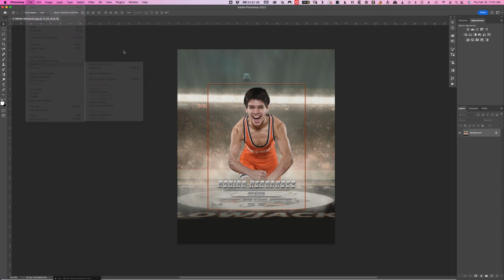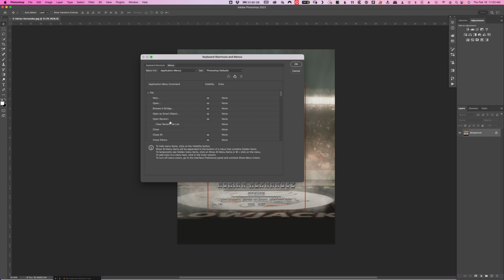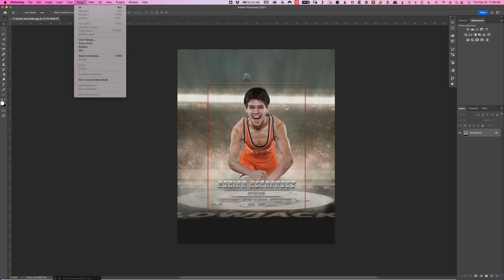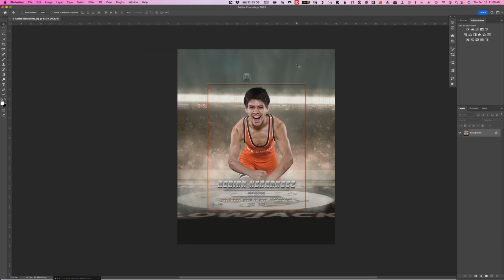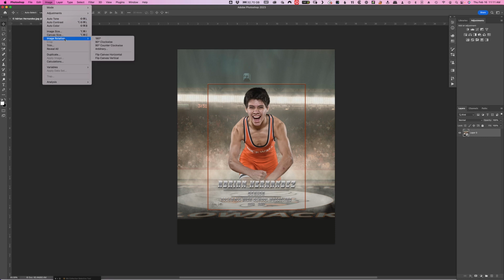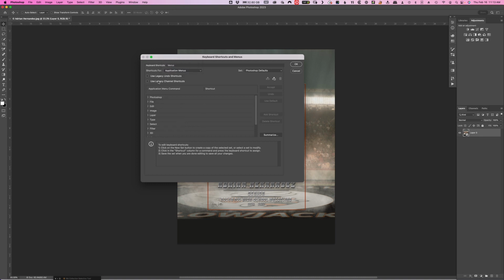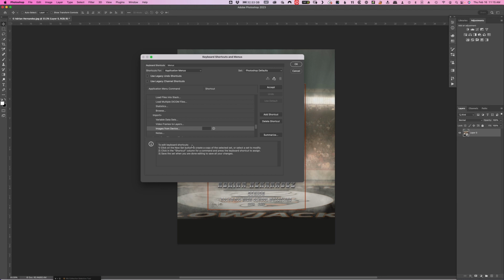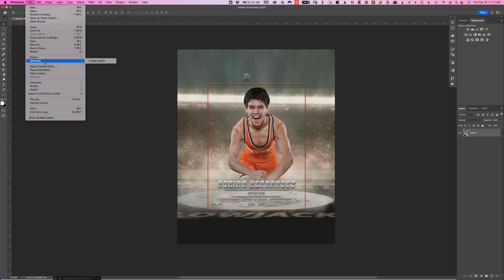Photoshop Learning - Working with Menus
This video is designed for novice users of Photoshop.  Seasoned users may pick up a nugget or two but this could be fairly boring otherwise.   Included are 3 areas regarding the menu system, how to hide menu items that are rarely used, how to highlight menu items so they are easier to find, and now to create shortcuts to menu items.